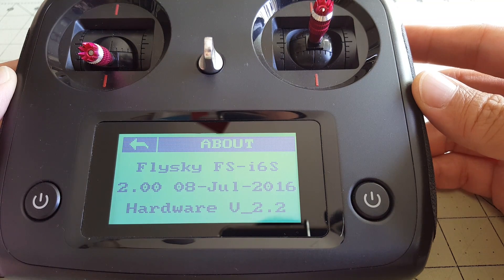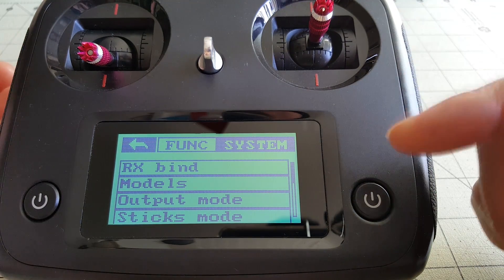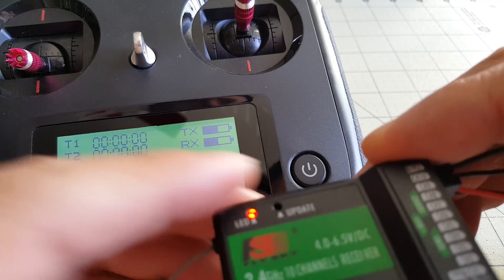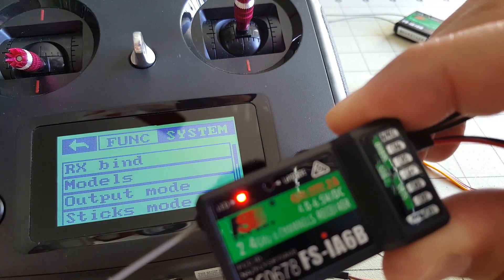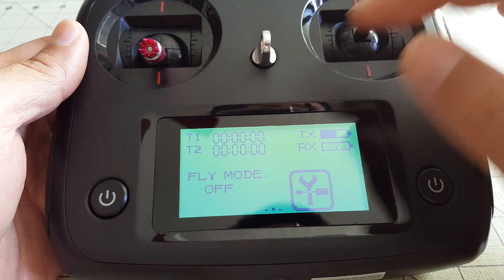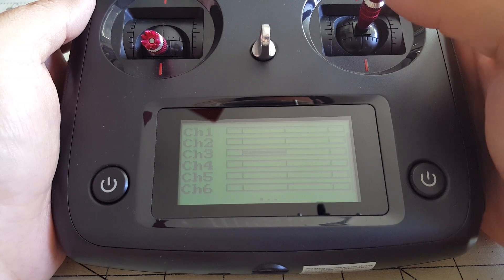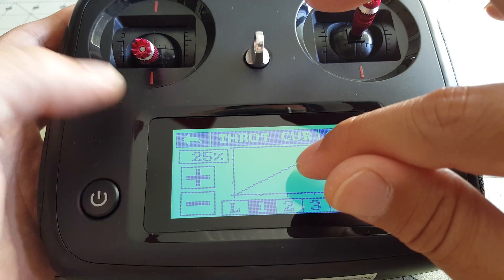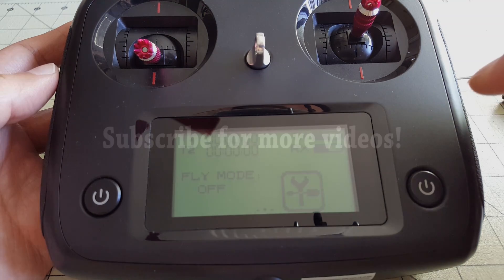Flysky FS-i6S v2.0 New Features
In this video I cover the new features introduced with the v2.0 of the firmware. Note all of these same features are also in v1.11 with the exception of throttle mode.

Check out my review video to see all the other features which have not changed.

Watch my video to learn how to do the firmware update.